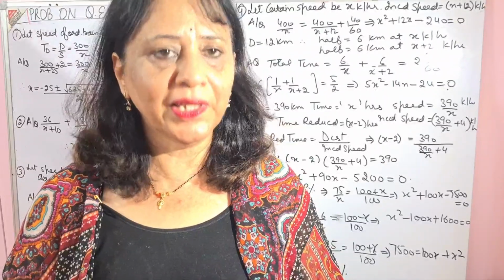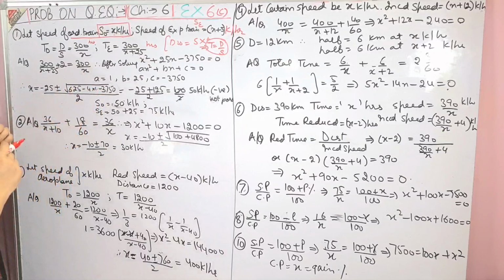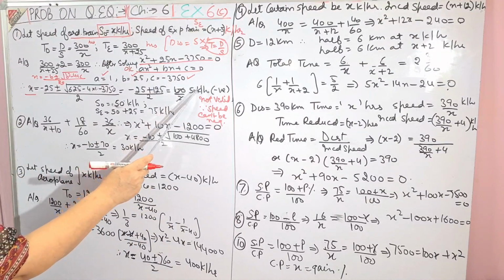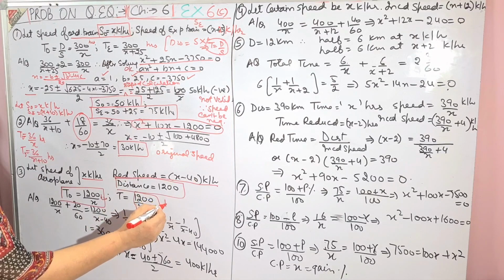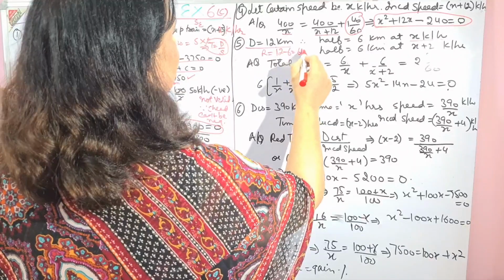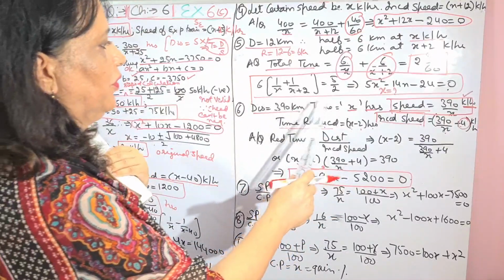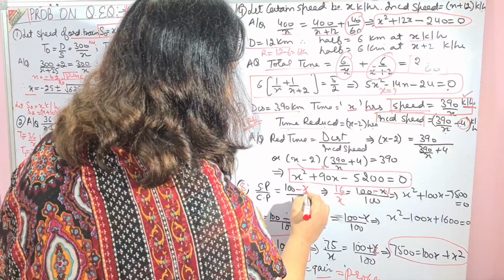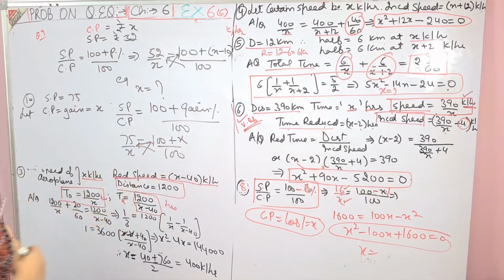Problems based on quadratic eq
Solutions and explanation of Ex 6c